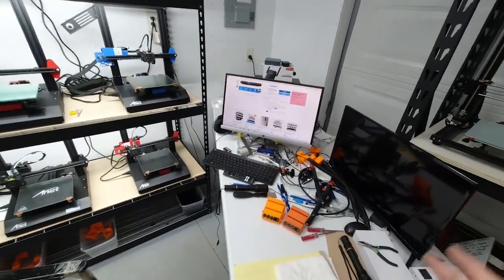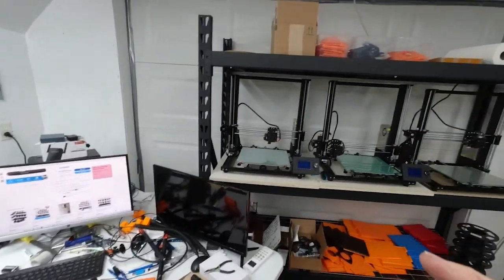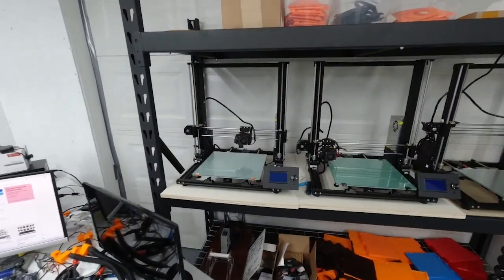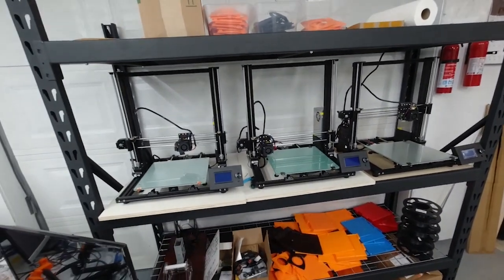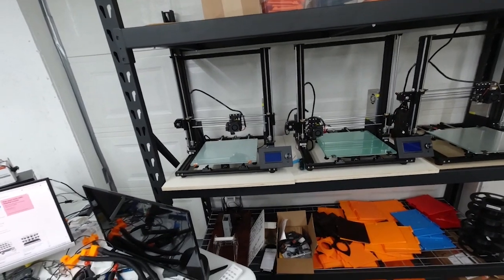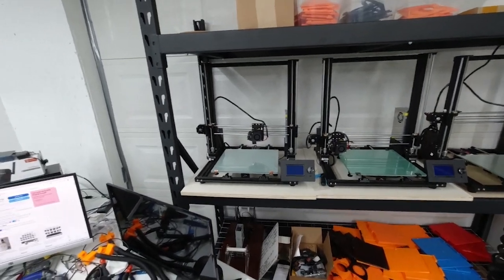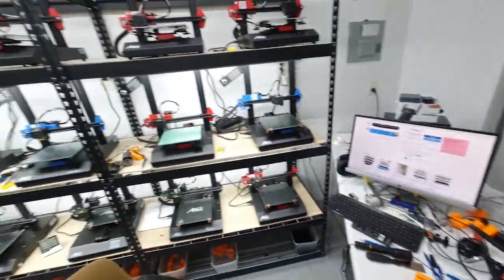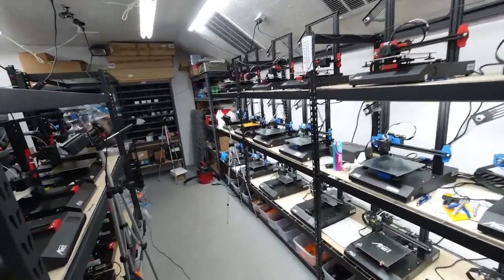HOW MY 3D PRINT FARM IS GROWING, now with 52 printers and more on the way.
This video will show how my 3D print farm has grown and some of the parts I 3D print and sell online. I am also in the process of moving some of the assembly work here. I have to admit that I never expected this 3D printing business to grow to the level where I now have over 100 3D printers.